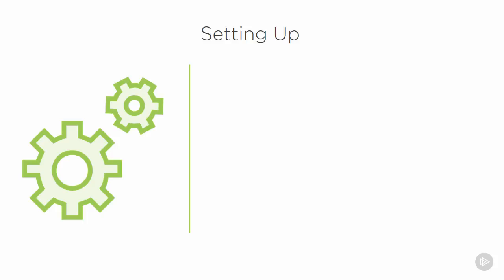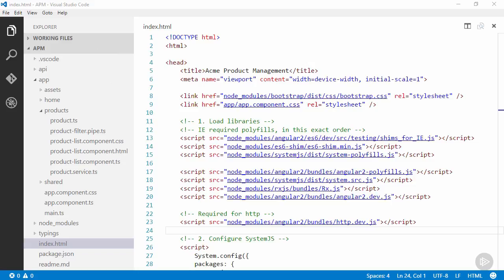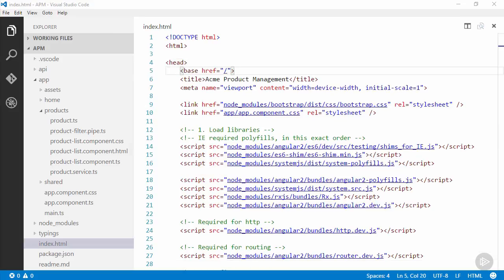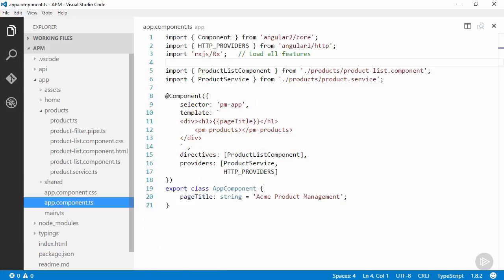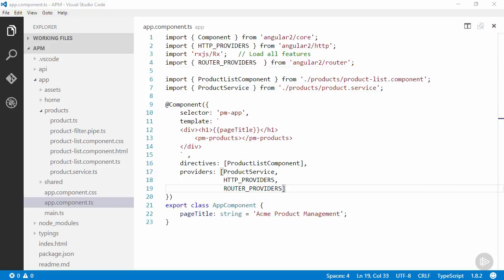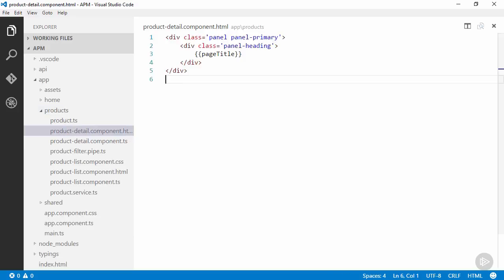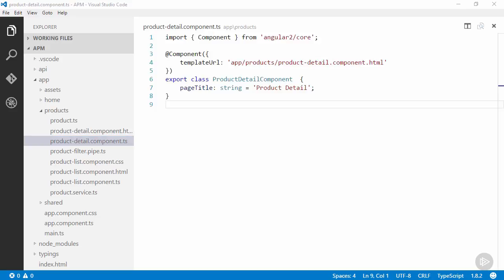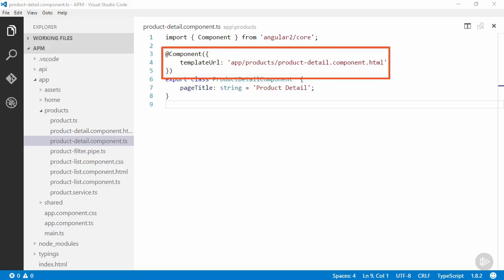11 02 Setting Up